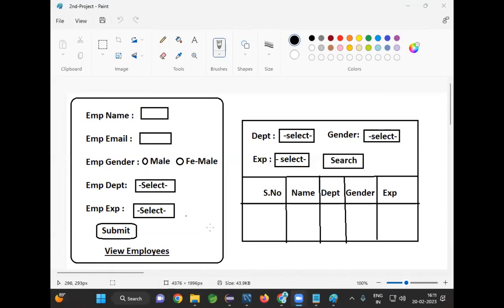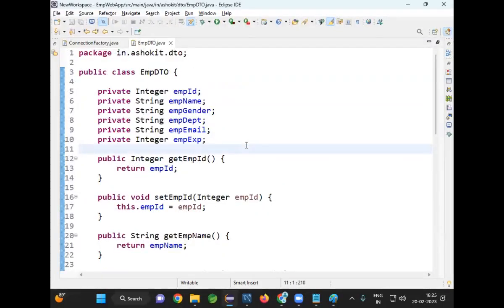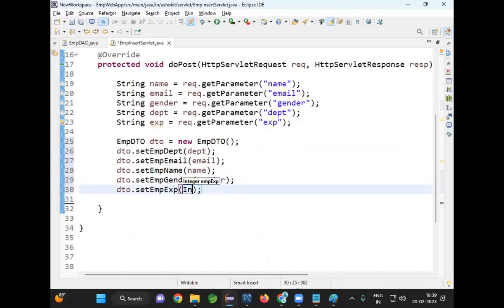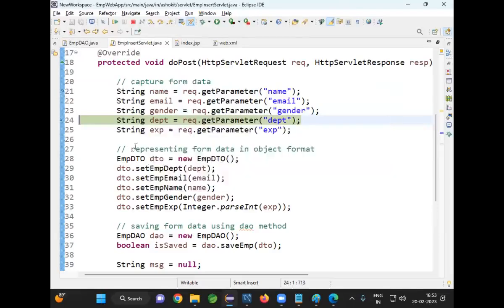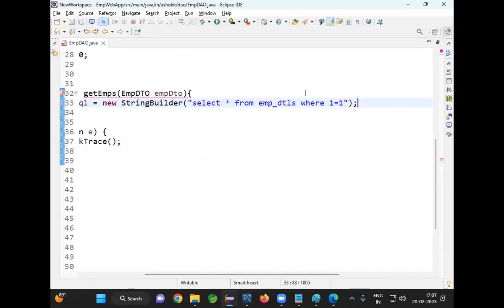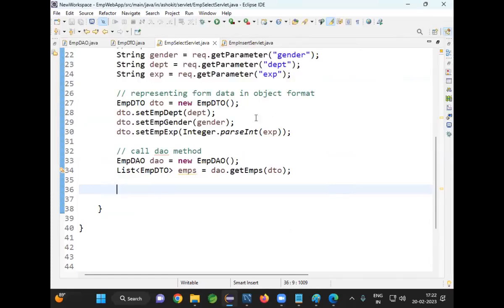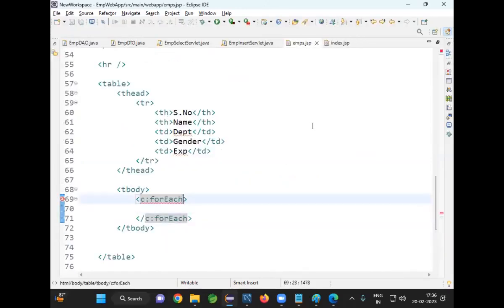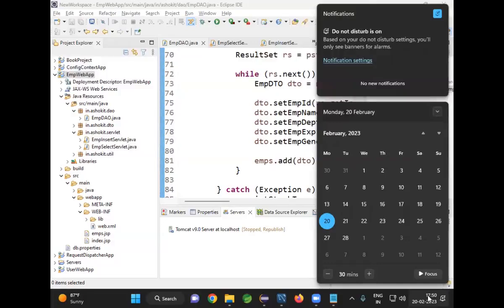Day#37 Adv Java